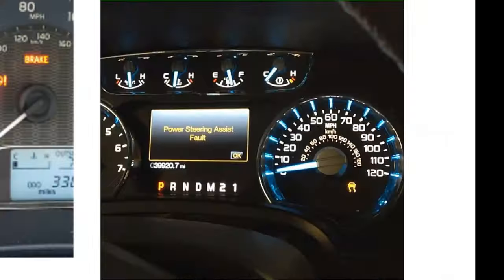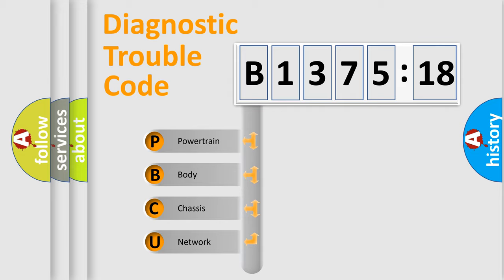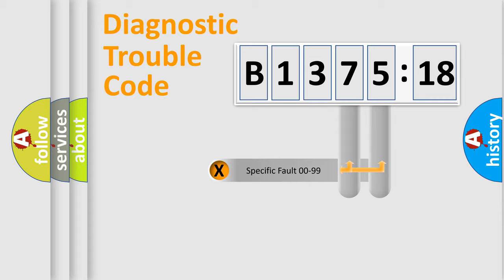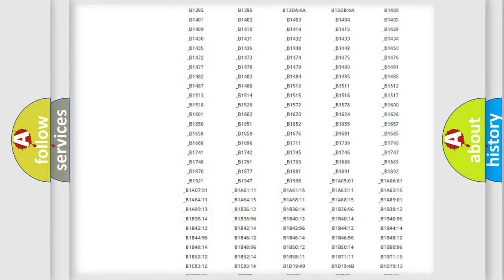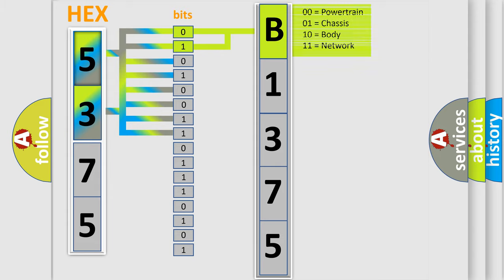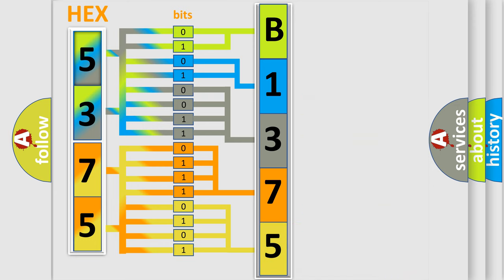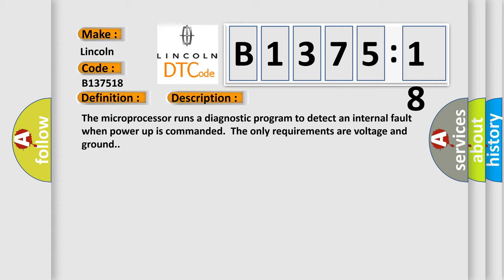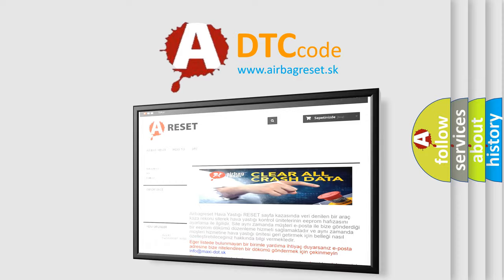DTC Lincoln B1375-18 Short Explanation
Contents:
0:21 Basic DTC analysis according to OBD2 protocol standard.
1:48 Insight into programming
2:58 A diagnostically understandable description of the Diagnostic Trouble Code
3:05 Basic error definition

Make
Lincoln
Code
B1375 18
Definition
ECU Malfunction ROM Failure
Description
Cause
The control module detects an internal write malfunctionThe control module detects an internal checksum malfunction
Failure Type